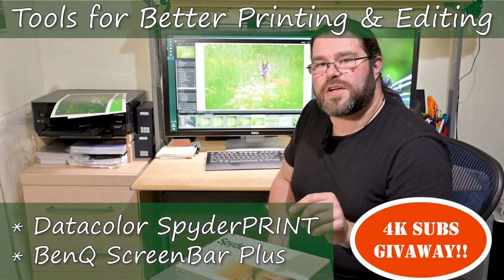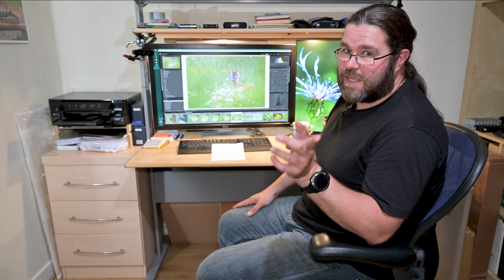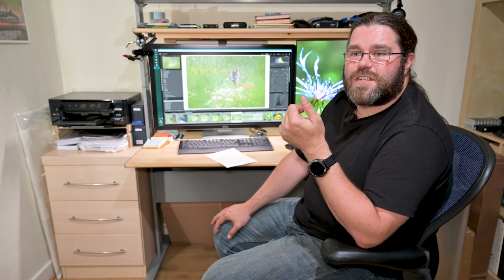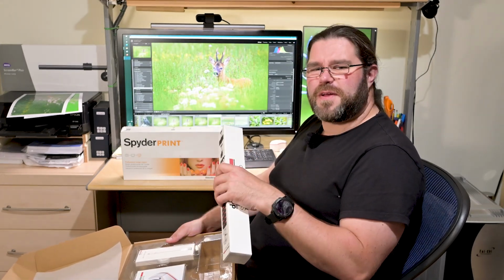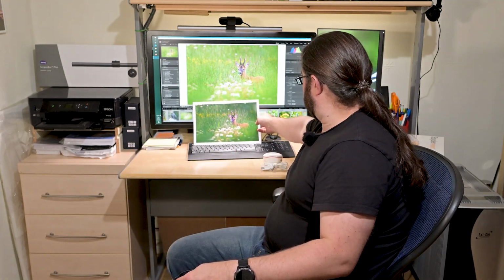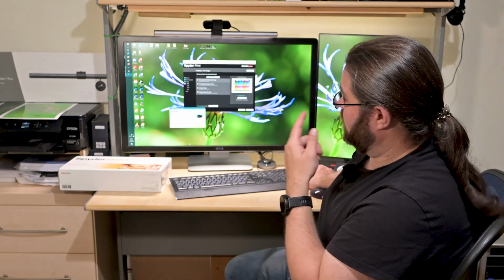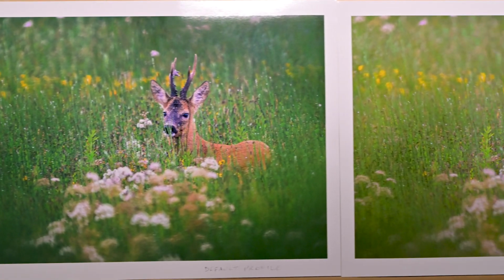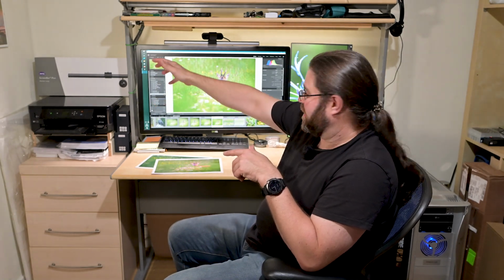Workspace Lighting, Printer Profiling & Givaway! BenQ ScreenBar Plus & Datacolor SpyderPRINT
Testing some cool new solutions for workspace lighting and printer profiling… and a givaway for reaching 4K subscribers!

In this video I’m trying out the BenQ ScreenBar Plus monitor light for workspace lighting and the Datacolor SpyderPRINT for colour profiling my printer. There’s also a kit givaway…

03:04 BenQ ScreenBar Plus Monitor Light
05:06 Workspace and Colour Management for Printing
09:33 Datacolor SpyderPRINT printer profiling
20:11 Review Conclusions

Features:
Eye-care: Screen glare-free! Sufficient illumination on your workspace, non-flicker and no blue-light hazard.
Auto-dimming: automatically illuminates to 500 lux, tailor-made brightness caring for your eyesight.
Adjustable brightness and 8 color temperature levels: Adjustable between 300-1000lux and 2700K to 6500K - a tailor-made lighting satisfies your needs and mood!
Colour Rendition: CRI greater than 95%
Patented clip design: instantly attaches to any monitor
Space-saving: wireless and USB-powered for a clean working environment

Both display and printer calibration are essential to provide a base for matching prints to your display. With SpyderPRINT you have the ability to create ICC profiles for your printer, ink, and paper combinations. Simply install the software, print your choice of targets, then step through the easy process to calibrate and build a profile.

** What is an ICC Profile?

You can find more of my photographs on my Also, check out my Facebook and Instagram

Music: "New Land" by Ian Post; "The Warmth Of The Sun On Her Skin" by Peter Sandberg.

Get one month for free (and help out the channel) by using this